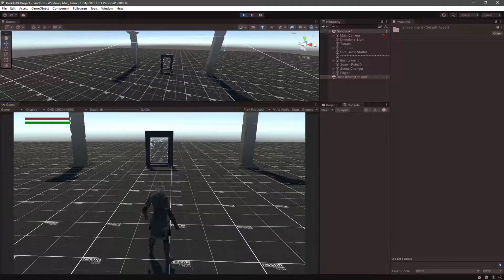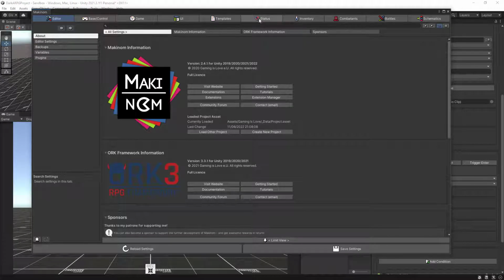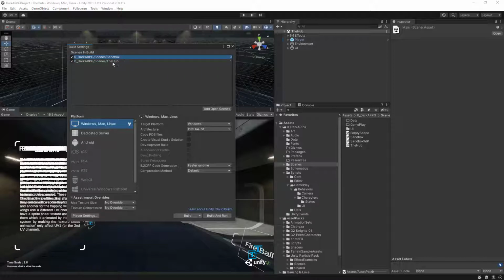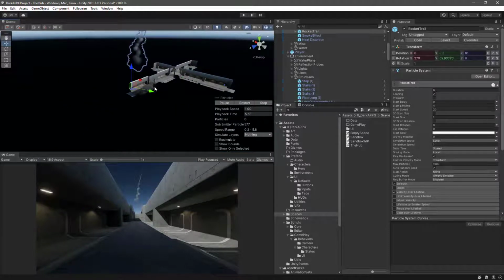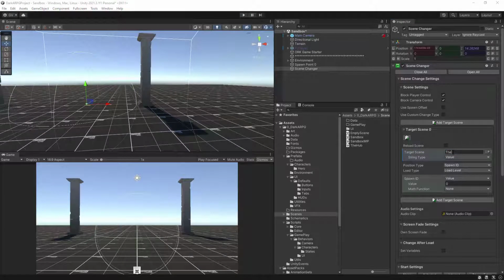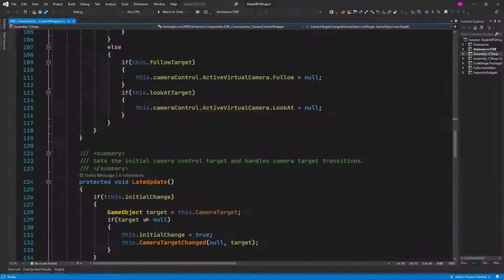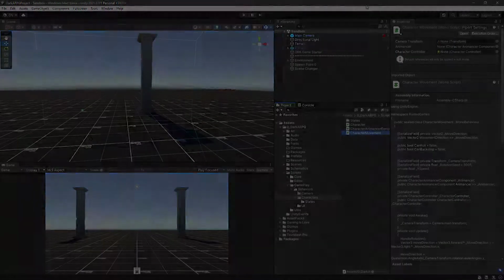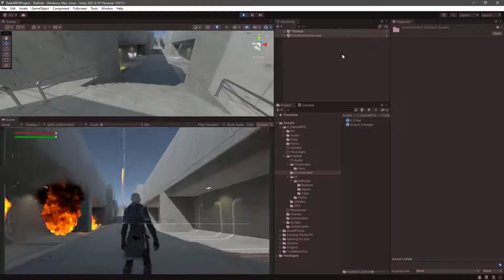Dark ARPG ORKFramework3 - 15 Changing Scenes/Levels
In this episode we'll setup a basic Scene Changer, fix Cinemachine Wrapper issue, fix Character Controller gravity, and add a nice Portal visual effect.

Unite Europe 2017 - Squeezing Unity: Tips for raising performance

Table of Contents:

00:00 - Introduction
00:17 - Intro
00:45 - Scene Changer
06:14 - The Hub Scene
13:20 - Testing
16:57 - Fixing Cinemachine Wrapper
19:08 - Fixing Character Controller Gravity
21:36 - Testing Fixes
23:10 - Adding Scene Changer Visuals